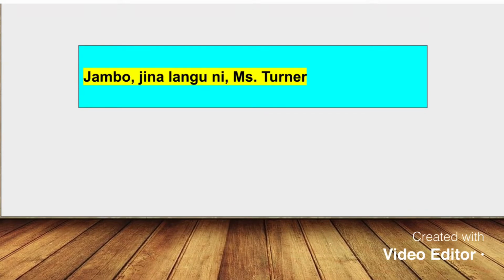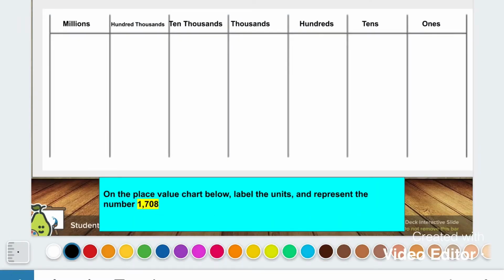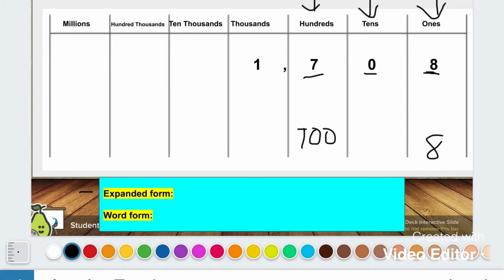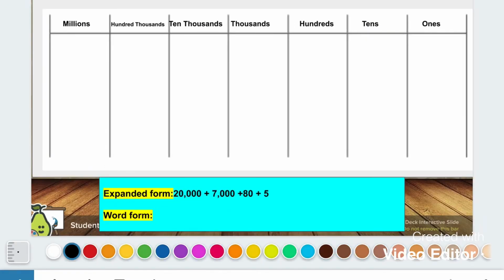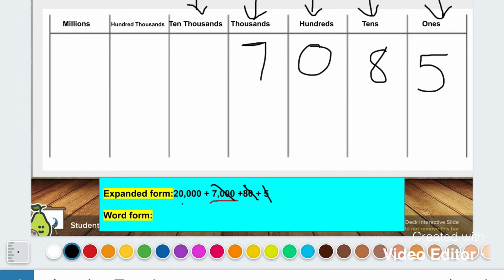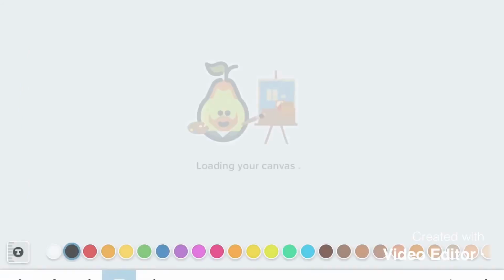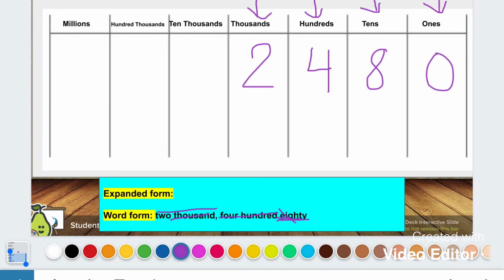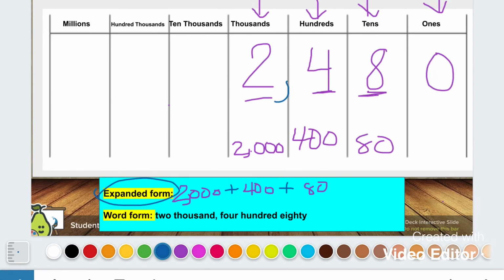Module 1 Lesson 4 -4.NBT.2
In this lesson, students explore a new standard. Students learn how to rewrite numbers in different forms: standard form, expanded form, and word form.